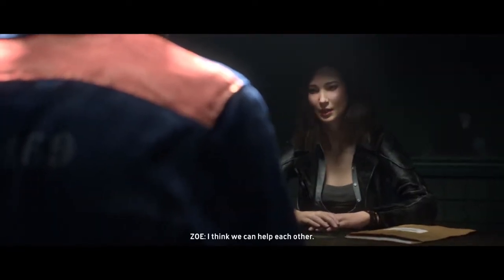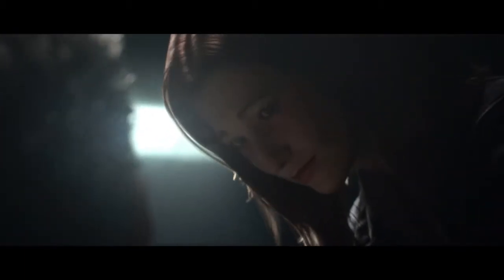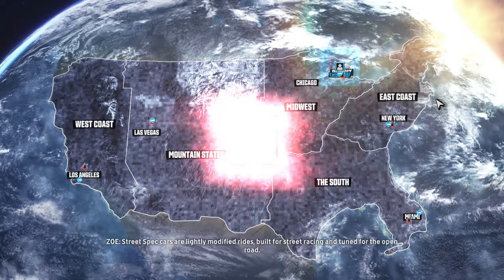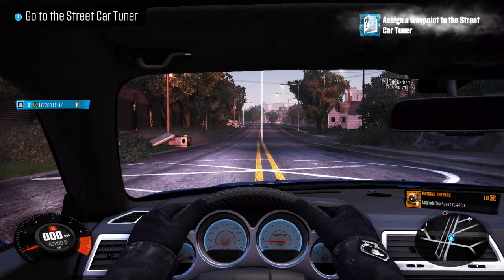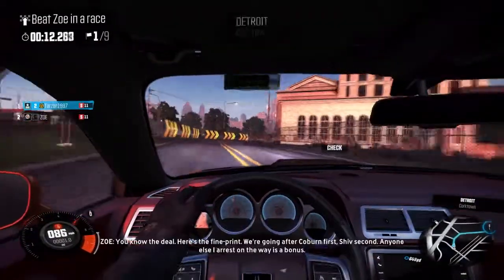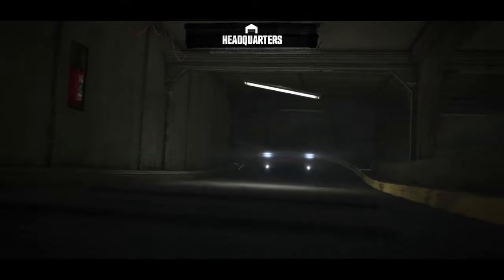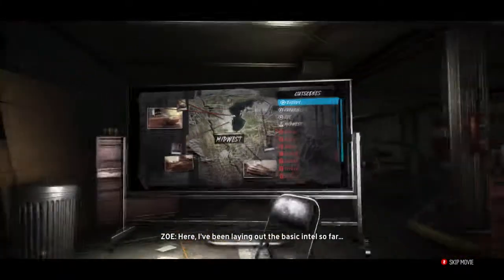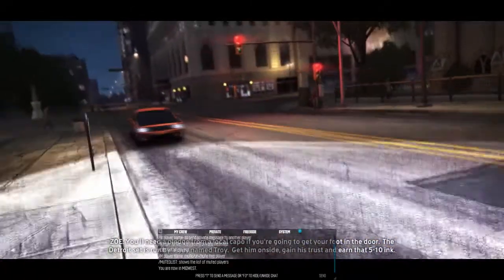The Crew - PC - I'M IN JAIL! - Part 2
Hope you enjoyed watching! :D